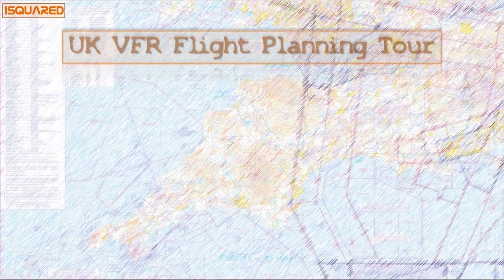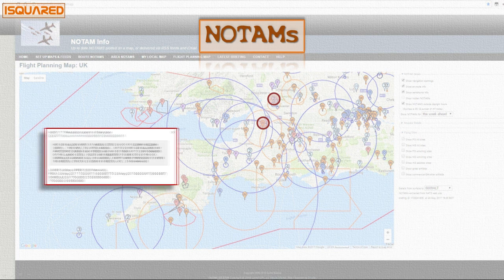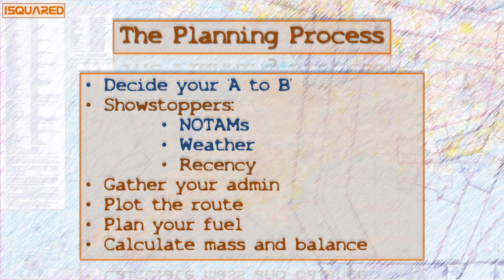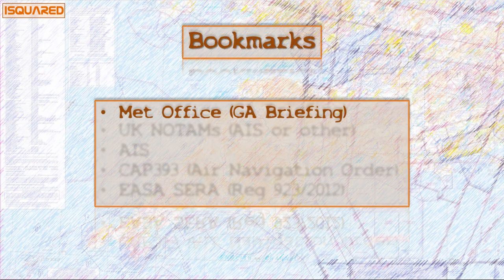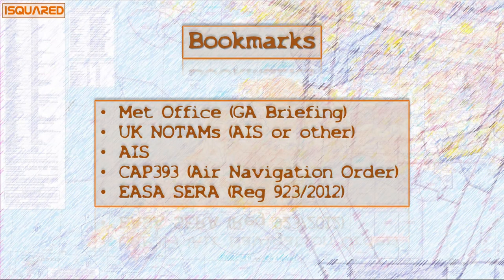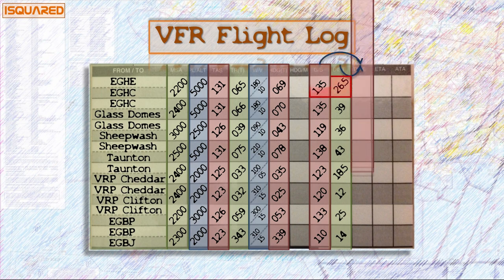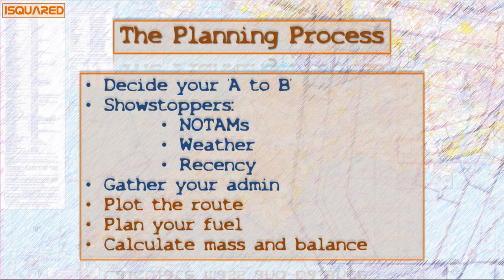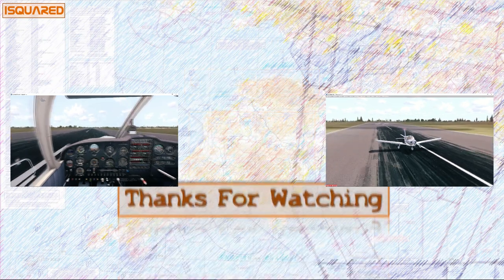UK VFR PPL Flight Planning [2017]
A PPL level VFR flight planning exercise in UK airspace. Calculations are as accurate as the ARC-2 will allow.